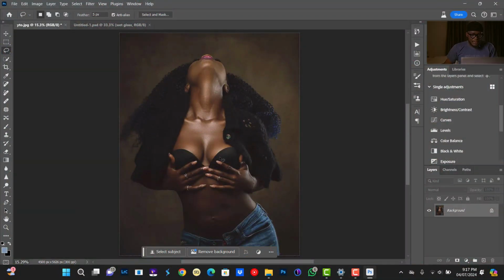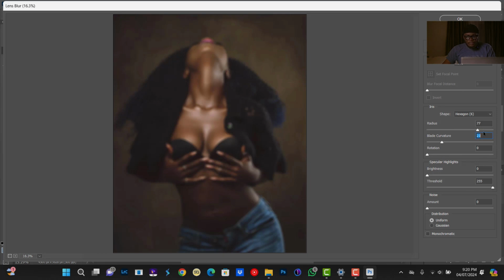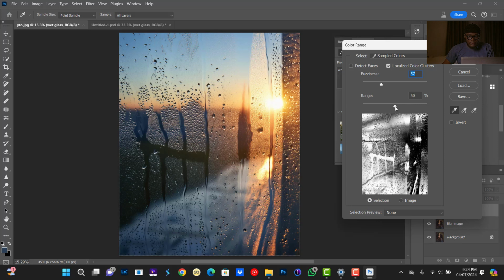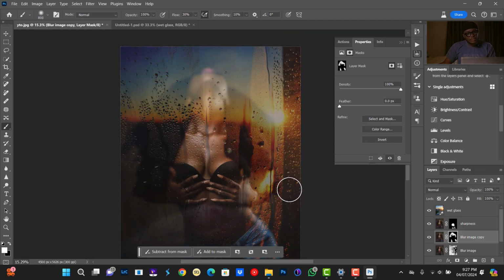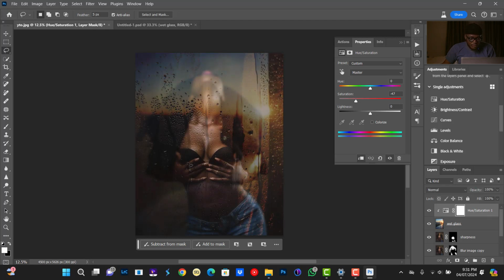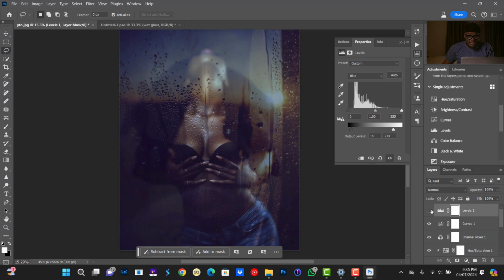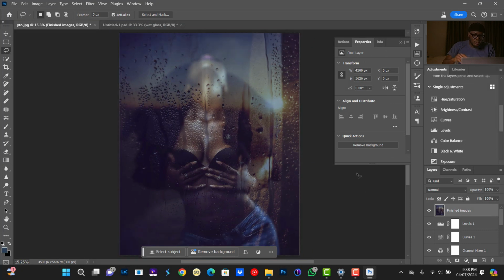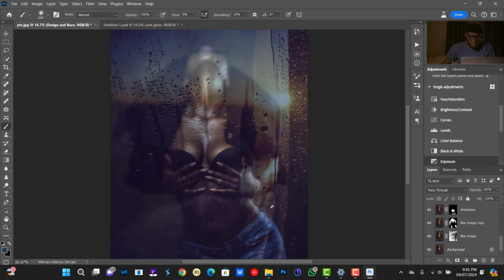Photo manipulation ( adding fake glass to portraits)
In this video, I revisited an image I shot 7 years ago. I manipulated this image adding a fake wet glass I generated in photoshop. I showed you the step by step process and also color graded this image to give it a different mood from the original portrait.

Watch to the end and thank me later.

Also, I'd like to encourage you to check my upcoming online classes on color grading and retouching. Use the link below to access more info for the class.

Thanks!